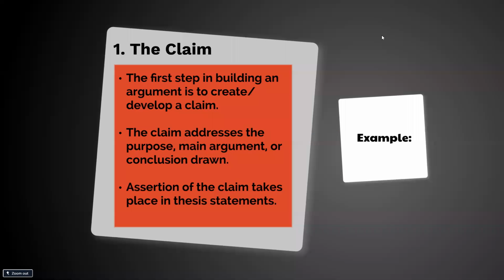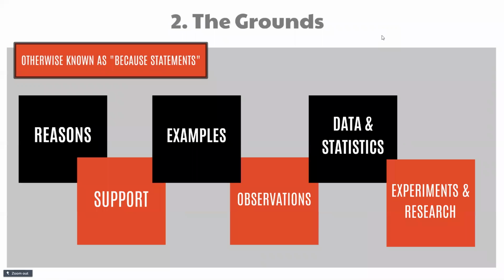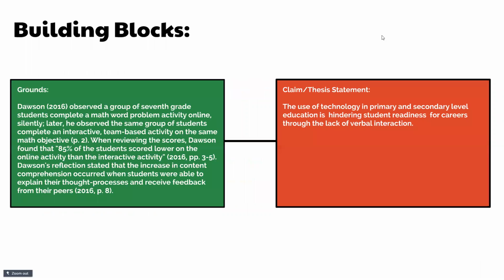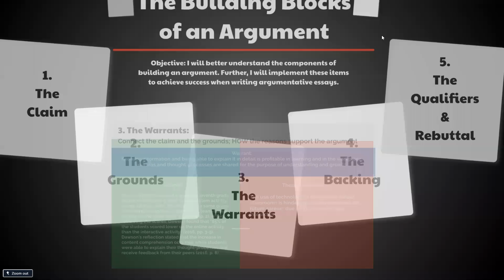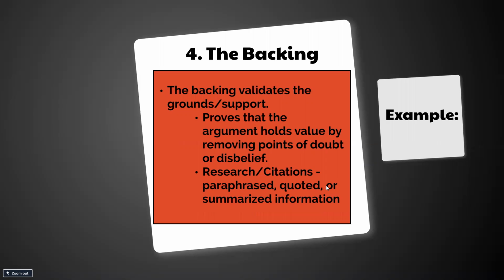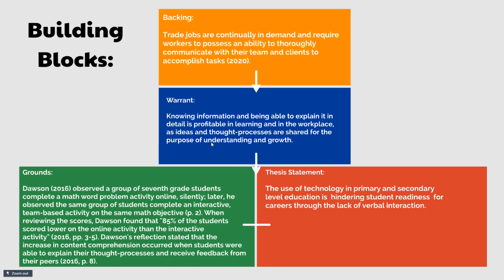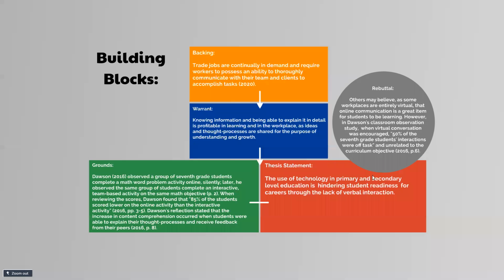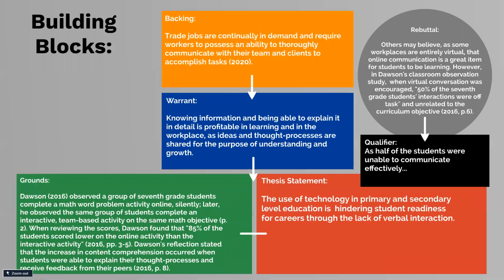SSS Virtual Presentation, The Building Blocks of an Argument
ECTC TRIO Student Support Services

English & Writing Resource Video: "The Building Blocks of An Argument"

Objective: I will better understand the components of building an argument. Further, I will implement these items to achieve success when writing argumentative essays.

*Presentation made with Prezi and Zoom Screen Share